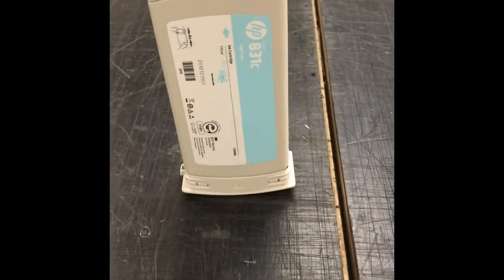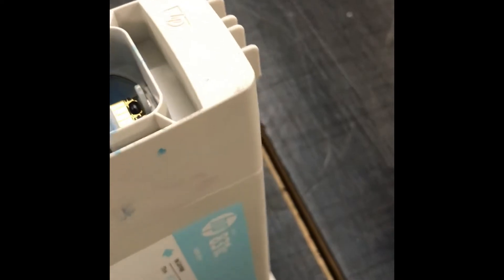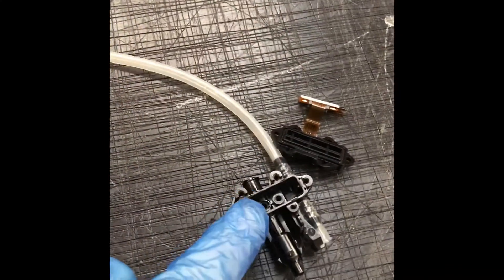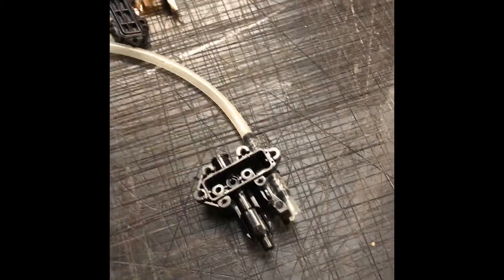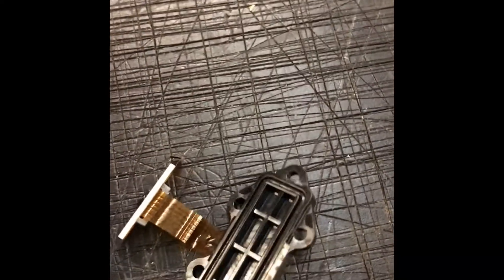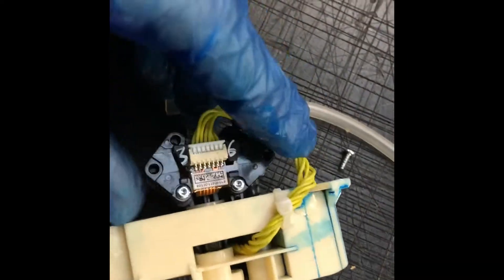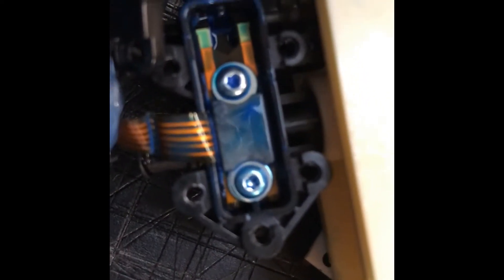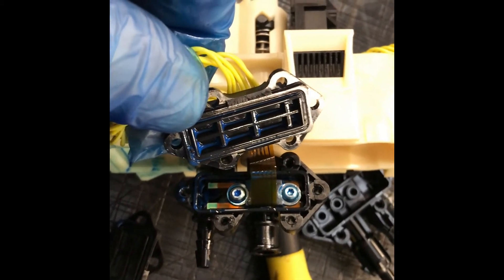System error 26.06:10 – Broken Bag Y (PIP 1) HP Designjet Latex 310 315 330 335 360 365 560 570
Problem description:

Yellow Ink Cartridge: A broken bag has been detected in the ink cartridge. This error must be solved and the printer checked and cleared of this error code before the printer can resume printing. Corrective action: Service engineer:

Remove the ink cartridge and check for any ink leaking from the cartridge. In some extreme cases:

● Ink can leak from the damaged ink cartridge and contaminate the pressurized air system,

● Air can get inside the Ink System causing bubbles in the Ink Tubes, which can damage the printheads.